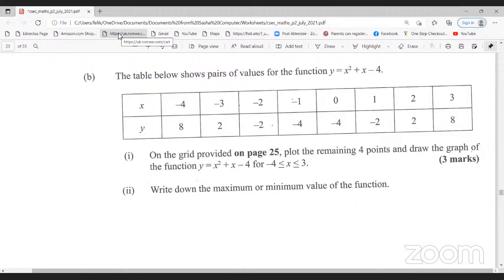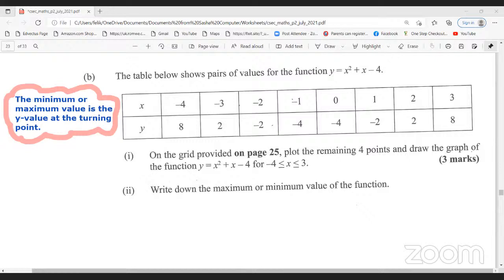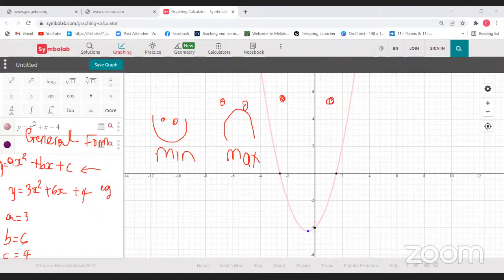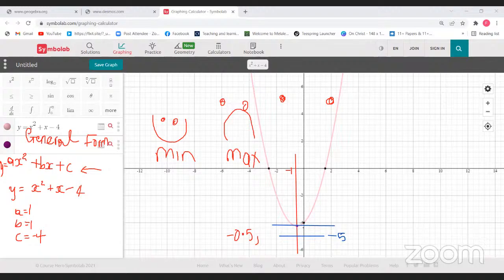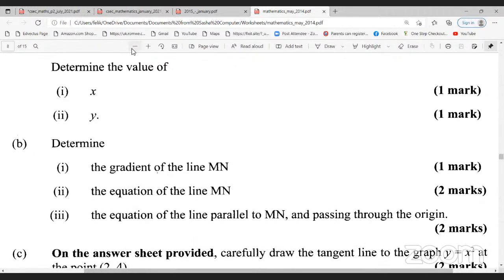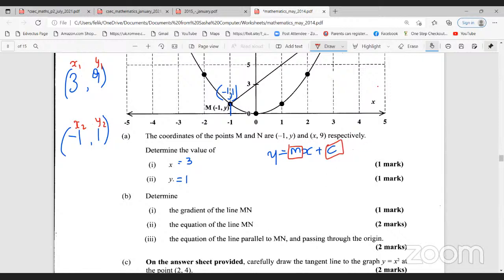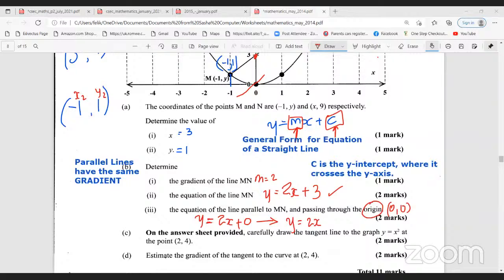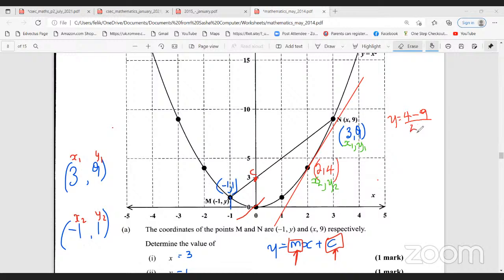Function CSEC PAST PAPER - February 09, 202w